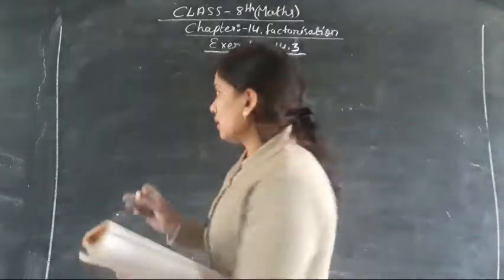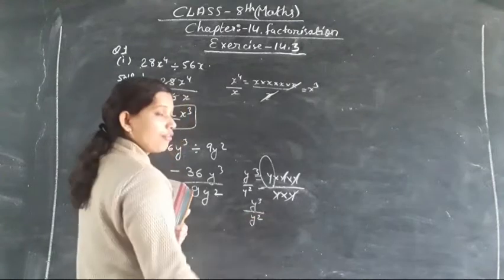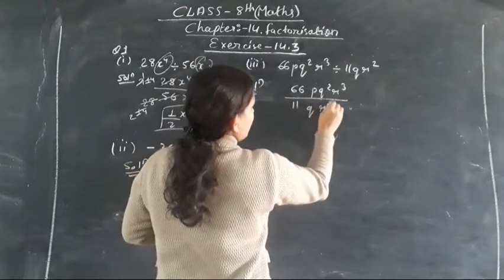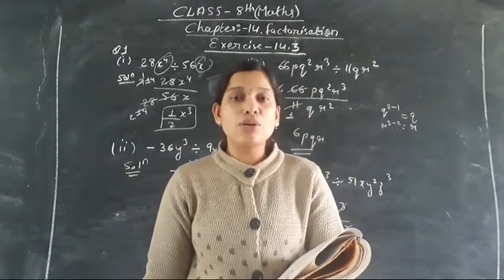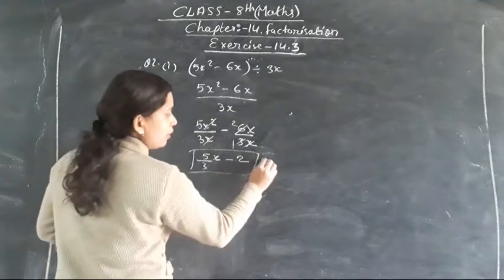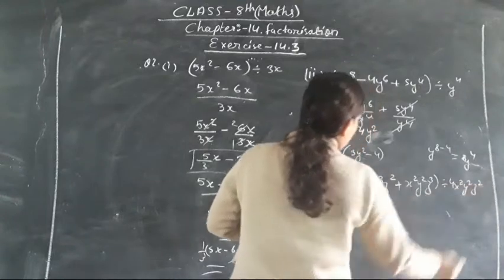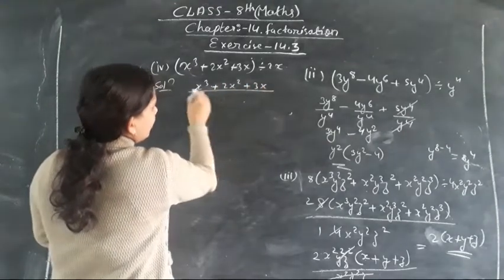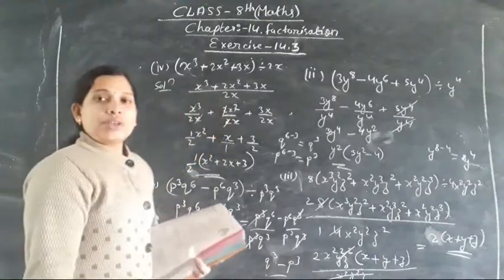Class 8th Maths Ex 14.3 Q1,Q2.